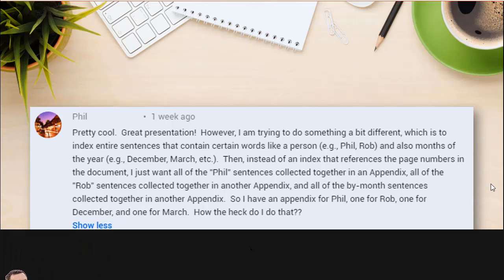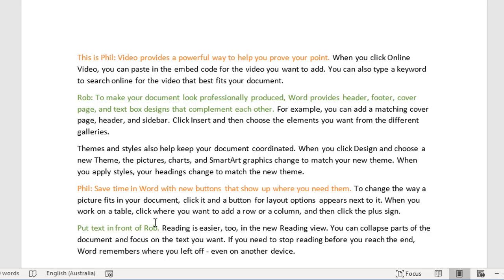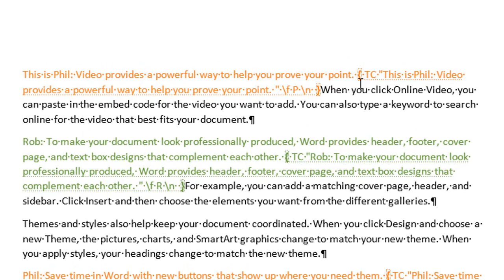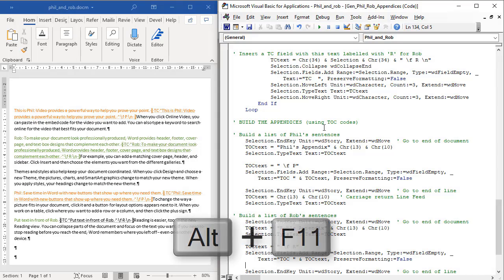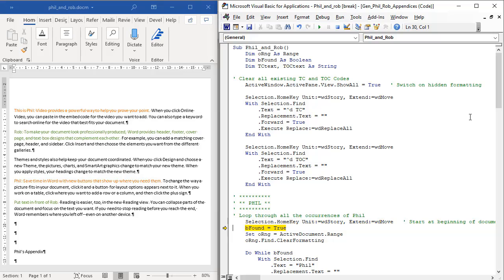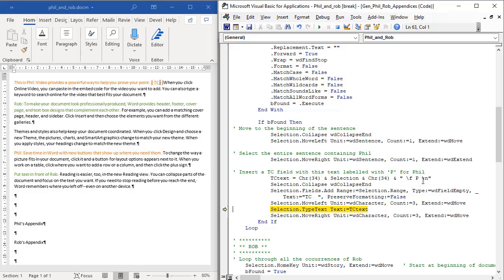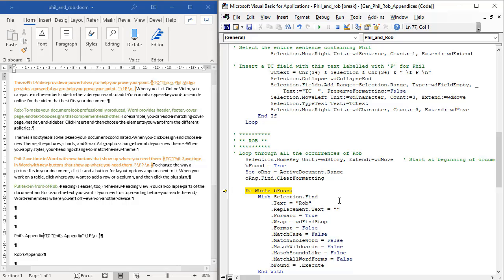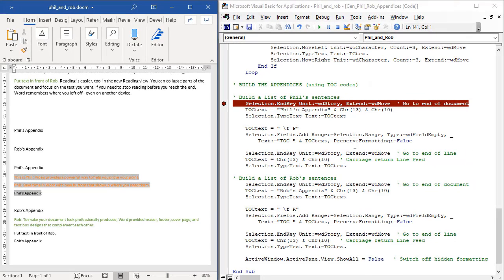How to create custom appendices in Word (without marking one by one)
Somebody asked. I created a solution. How can you get Word to create a series of appendices that list all the sentences within the document that contain a specific word or phrase?

Using the indexing tool in Word only indexes the page number(s) where the word appears (which we don't need in this case), and the word itself, rather than the whole sentence that the word is found in.

My solution makes clever use of TC and TOC fields to build a very custom Table of Contents. The whole process is automated with a macro.

Add your questions and comments below. I read and respond to every comment personally.

HIRE JASON to fix your broken documents or to get private 1-on-1 Zoom coaching

(free training on the blog)